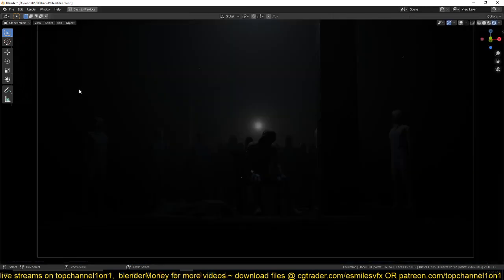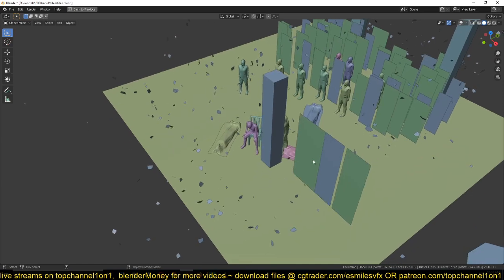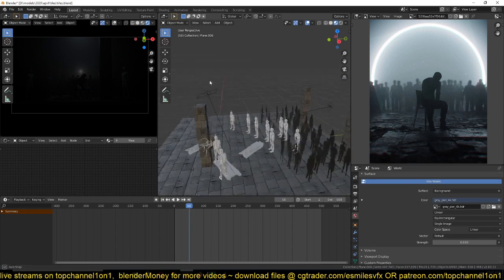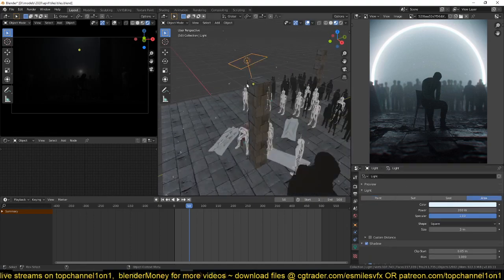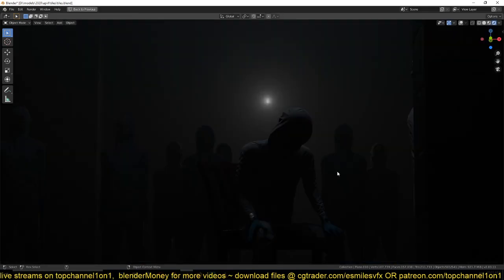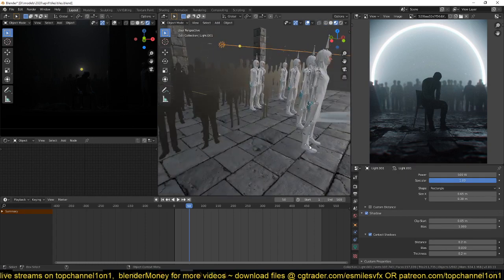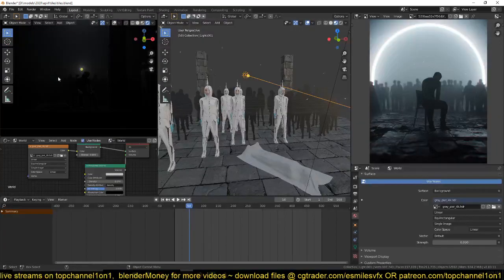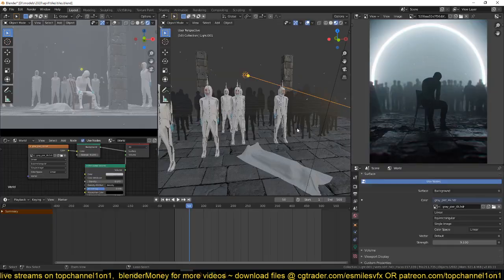how to create advanced lighting in blender 2 8 with commentary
2 monitor setup